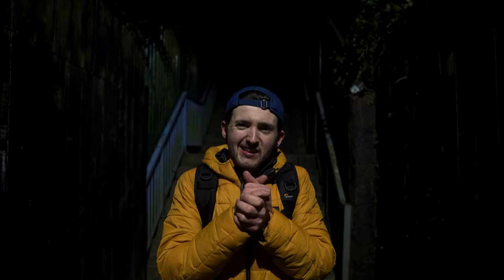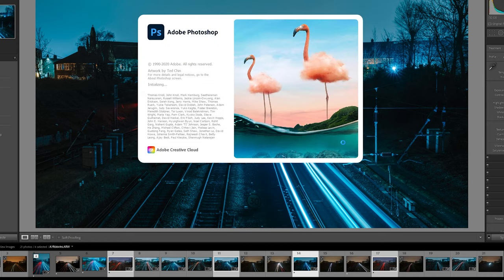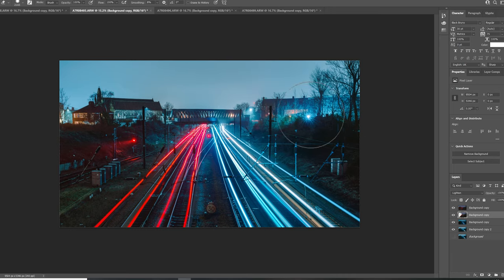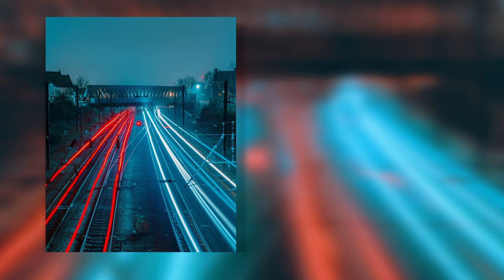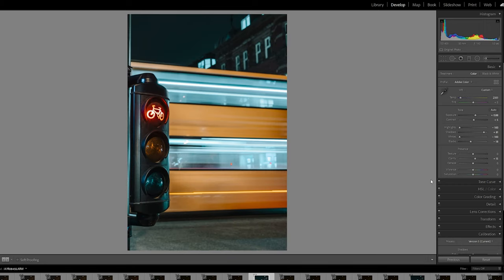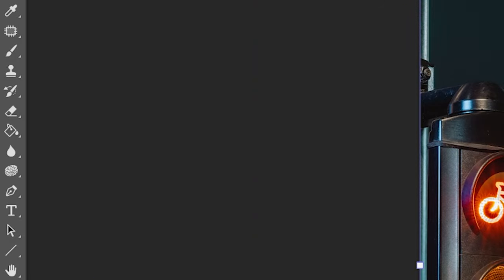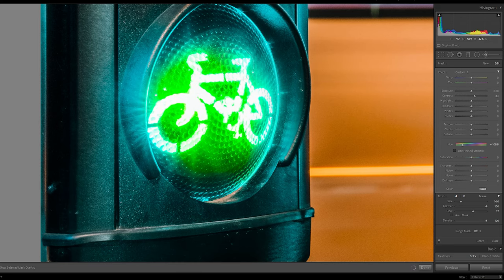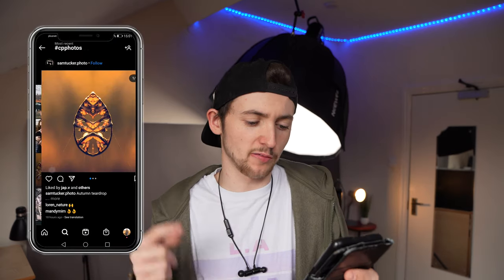TAKE BETTER LONG EXPOSURE PHOTOGRAPHY // TRY THIS IDEA (Photoshoot + Editing Tutorial)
In Today's video I am going to show you How to Take Better Long Exposure Photography By Stacking Multiple Exposures.

••• Hastage •••
Make sure you use cpphotos over on Instagram, you work maybe featured in a future video

▶ Make sure you use the cpphotos for a chance to have your work featured!

•••Camera Gear •••
▶ Sony A7RIV
▶ Sony A6400
▶ Sigma 24-70 F2.8
▶Sigma 50 F1.4
▶Viltrox 85mm
▶Rode Videomic Pro+
▶JOBY 3K Tripod
▶Rode VideoMicro
▶ Lowepro ProTactic 450 AW II
▶Neewer SL-60W
▶Neewer 38 inches Deep Parabolic Softbox
▶ Fomito Falconeyes RX-8T
▶ AndyCine R1
▶ DJI Mavic Air
▶ Zhiyun WEEBILL-S
(These all Affilcate links, doesn't cost you any extra just helps supports the channel :)